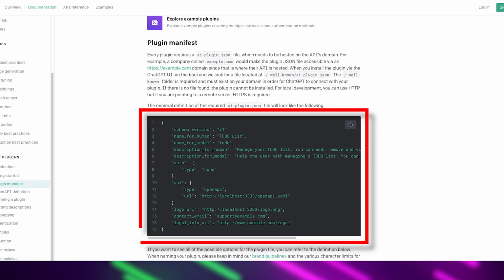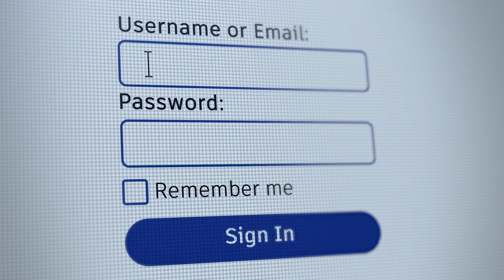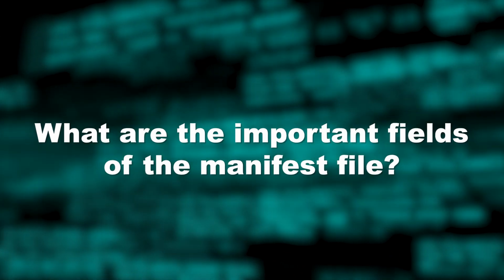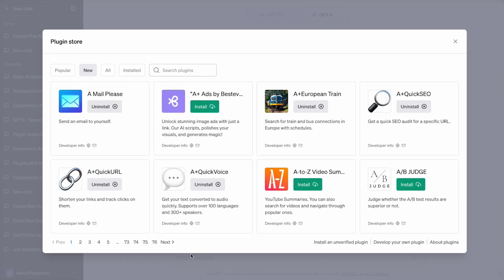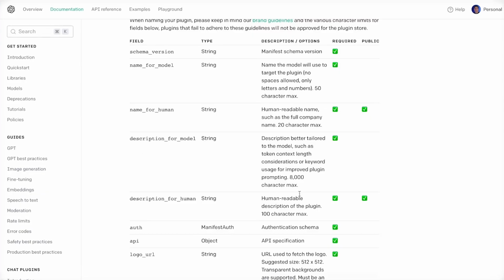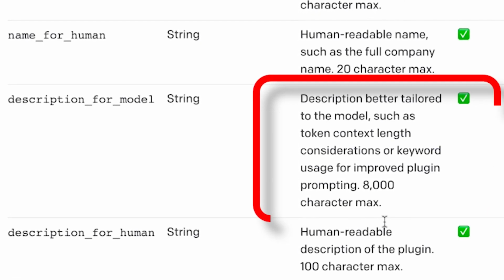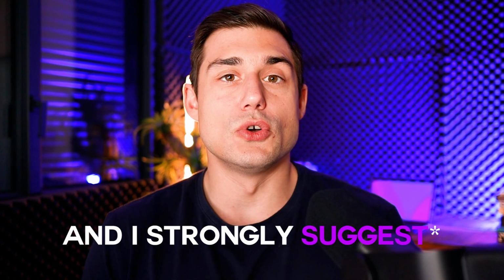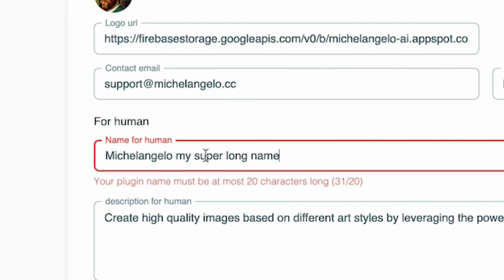CREATE CHATGPT PLUGIN: THE MANIFEST FILE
If you want to create a ChatGPT plugin like a pro, you must create a manifest file.

In this video, I tell you everything you need to know about the manifest file.

➡️ Who I am:

🚀 My name is Kevin. I'm a software engineer and the cofounder of